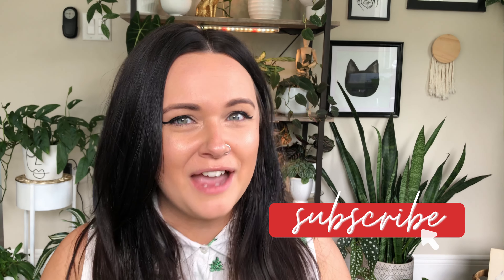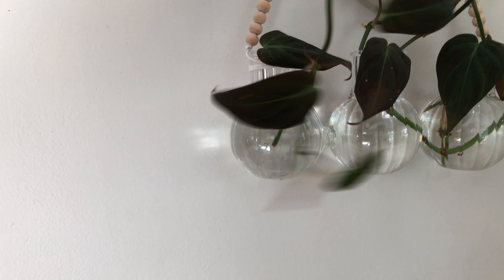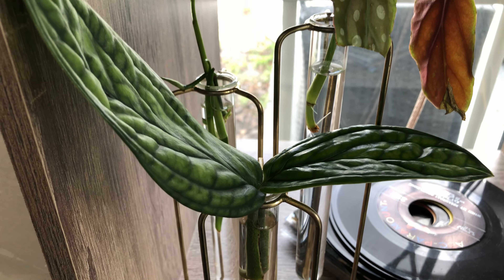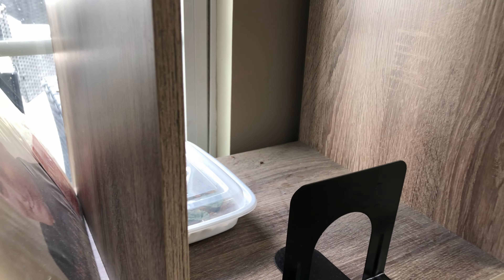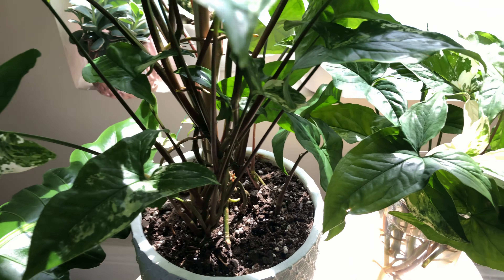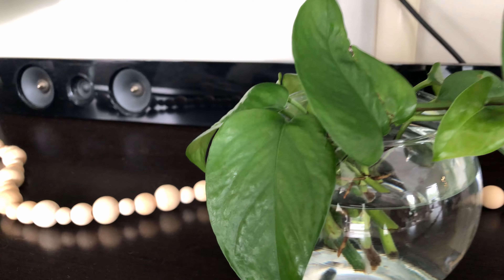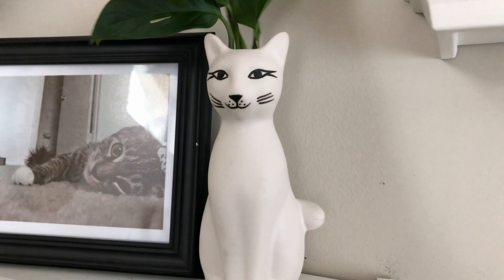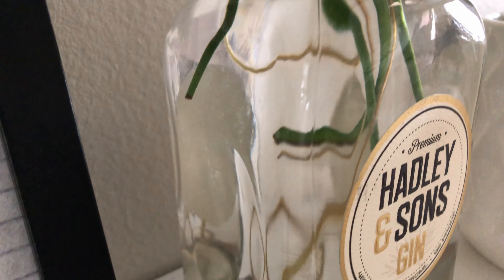TAKE The Scissors AWAY From Me | What's Proppin' Plant Tour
I've started choppin' and proppin' my plants, because spring is near!

At least for us in Florida.

Check out what I have propagating by coming on a plant tour to see where they all live.

Philodendron Micans
Begonia Maculata
Monstera Adansonii (wide)
Monstera Adansonii (narrow)
Monstera Peru
Pepperomia Frost
Raphidophora Tetrasperma
Syngonium Albo
Pothos Jade (alot)